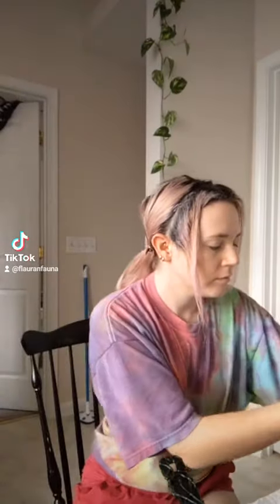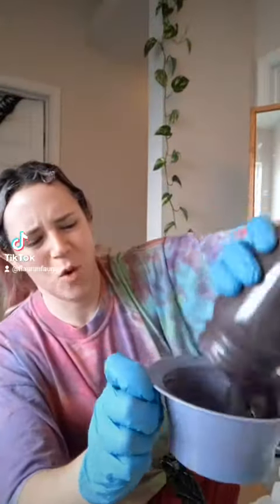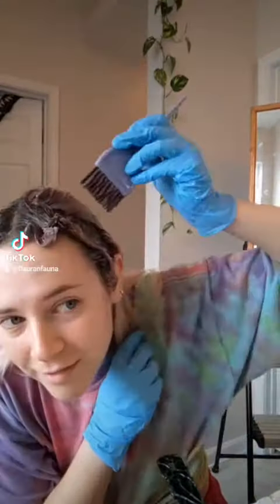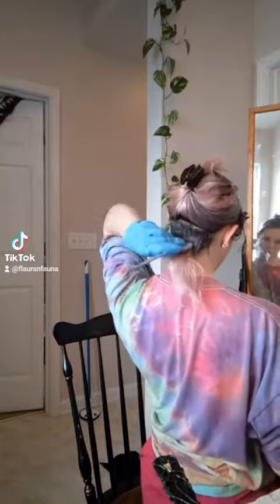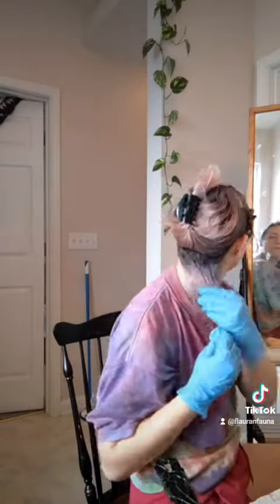grey hair time